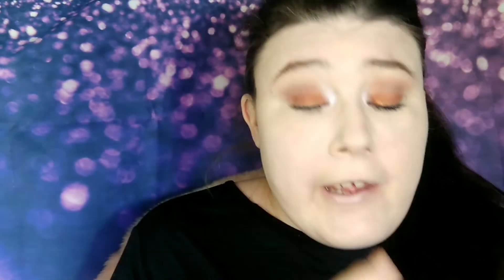HOW TO APPLY FOUNDATION AND CONCEALER NON CAKEY| DRUGSTORE FOUNDATION| JESSELLINVLOGS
Hi guys in todays video I give you my tips and tricks on how to apply a liquid foundation. And yes I realized after the dreaded mascara smudging! gah lol but oh well concealer helped, I'm only human haha  as always please support a small youtuber!

Hi guys! I do upload on a weekly basis and love to chat with you all especially on snapchat and instagram. I feature drugstore affordable makeup that we can get our hands on, right here in Australia, and I do love a good kmart haul! if you like what you see, please don't forget to subscribe!